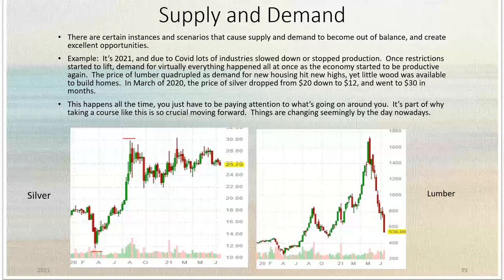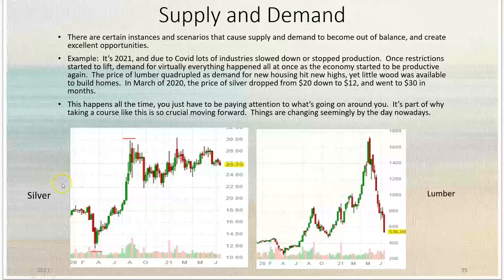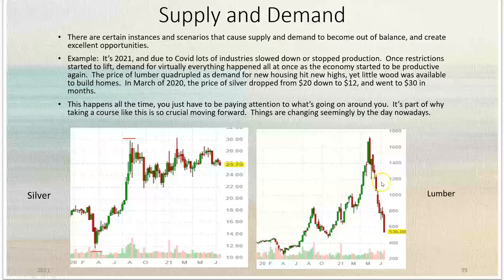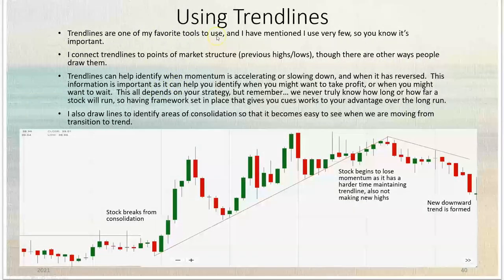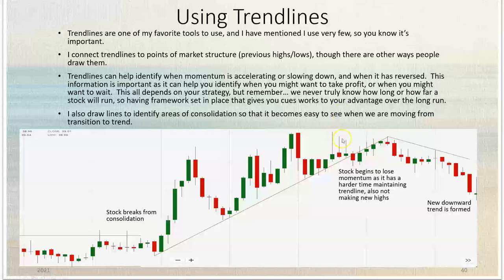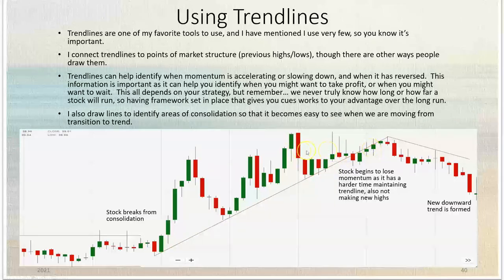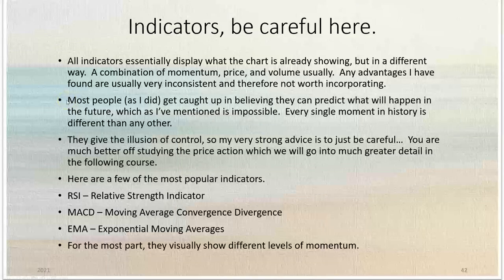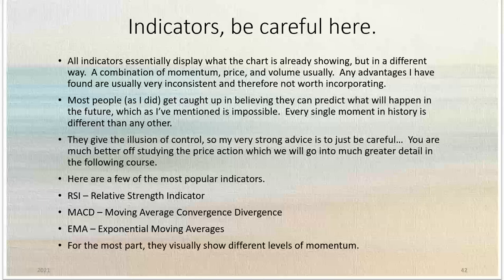Learning to Trade Profitably - Using Technical Analysis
Free Course! In this 10th video, I teach the difference between fundamental and technical analysis, and how I use them both to get good trading results.

This course, “Learning to Trade Profitably” is all about building a strong foundation, and is geared more towards the beginner, but if you have been trading for a little while and are struggling to make progress then this is also for you.  I have done my best to show and explain what a true profitable foundation looks like.

If you ask any professional trader, they will tell you that the trading game is 90% mental, 10% skill.  I know that sounds crazy, but once you watch the entire course you will understand why.

Over the next several videos you will learn:
-The course outline and expectations
-A bit about my story and the first 12 years of my trading career.
-Having the right trading mindset, expectations, and trading psychology.
-How to deal with Fear, Greed, and approaching opportunity in the markets.
-To Understand profitable trading frameworks
-What risk is, and how to approach it.
-Introduction to reading charts.
-How to identify and read market trends on your chart.
-The difference between fundamental and technical analysis, and how to use them both.
-Tying everything together.
-Gaining momentum and where to go from here.
-How to use tradingview, the best free charting app available right now.

Chris